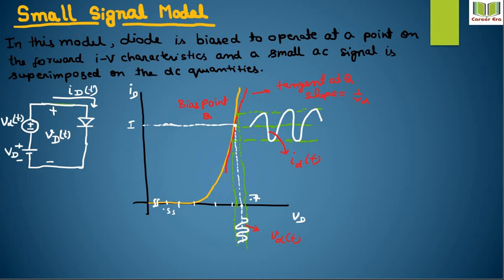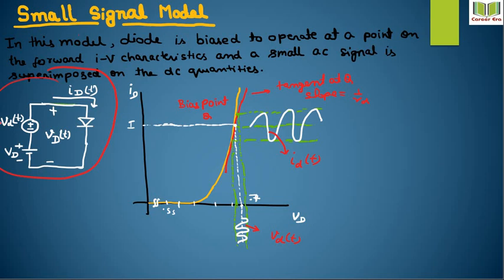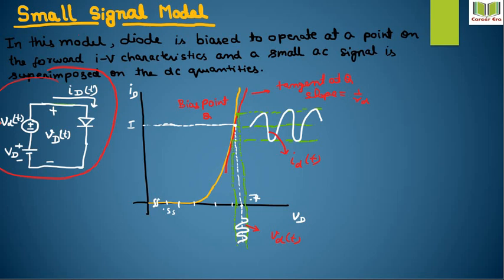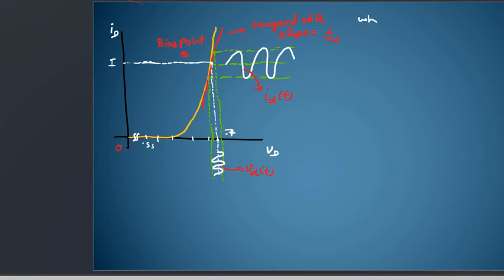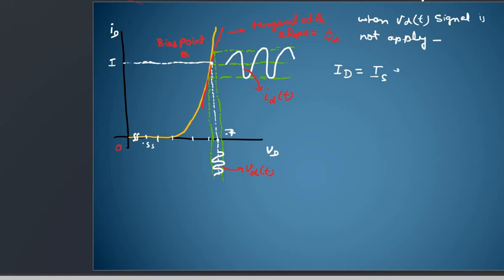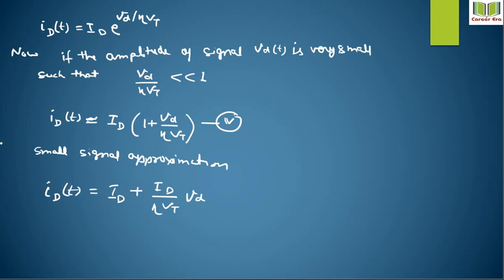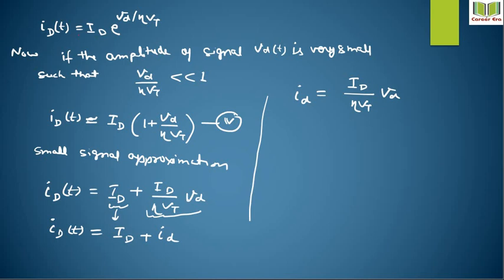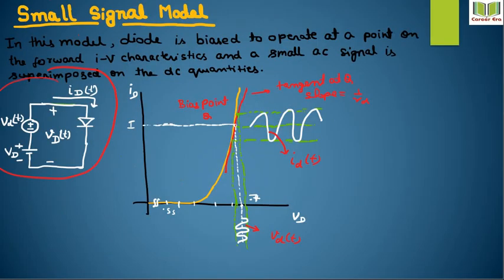Small Signal Model of PN Junction Diode | Modeling of Diode | Career Era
In electronics, diode modelling refers to the mathematical models used to approximate the actual behaviour of real diodes to enable calculations and circuit analysis. A diode's I-V curve is nonlinear.

A very accurate, but complicated, physical model composes the I-V curve from three exponentials with a slightly different steepness (i.e. ideality factor), which correspond to different recombination mechanisms in the device;[1] at very large and very tiny currents the curve can be continued by linear segments (i.e. resistive behaviour).

In a relatively good approximation a diode is modelled by the single-exponential Shockley diode law. This nonlinearity still complicates calculations in circuits involving diodes so even simpler models are often used.

This article discusses the modelling of p-n junction diodes, but the techniques may be generalized to other solid state diodes.